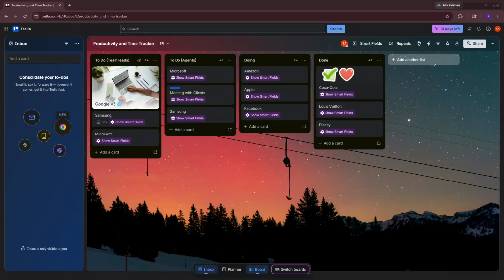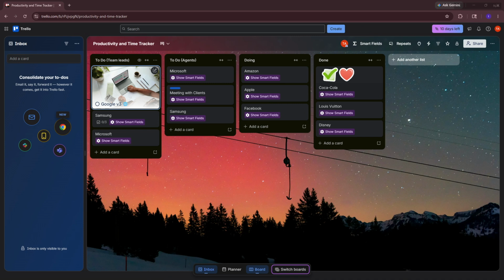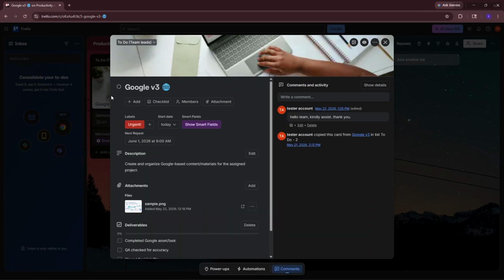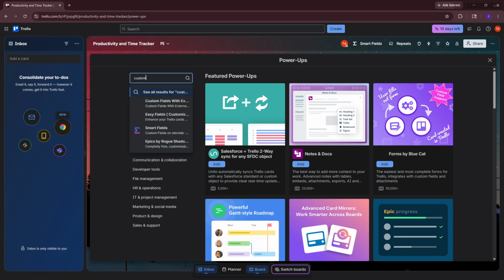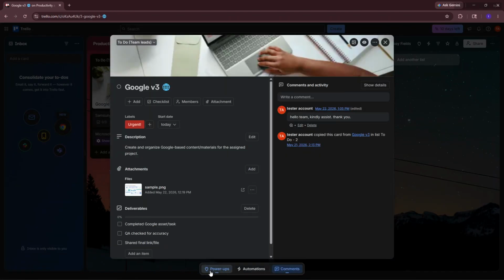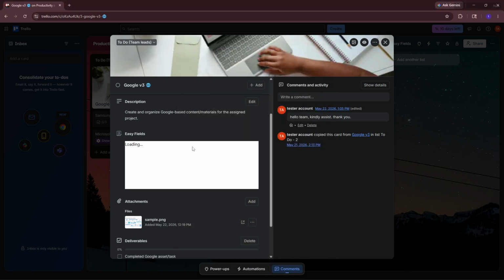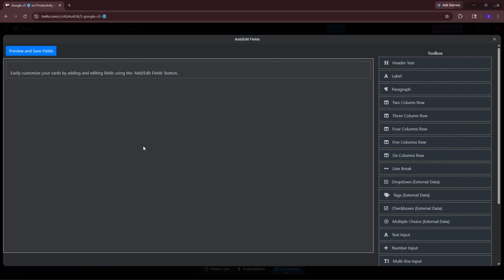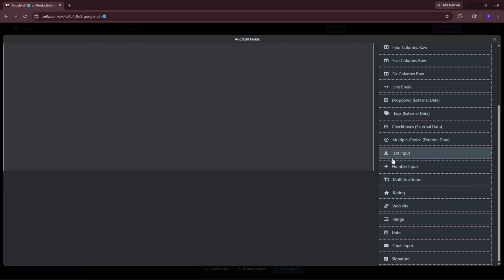Add Trello Custom Fields [Simplified]